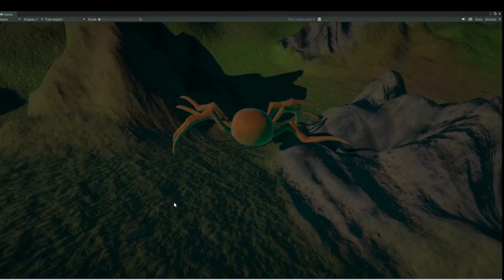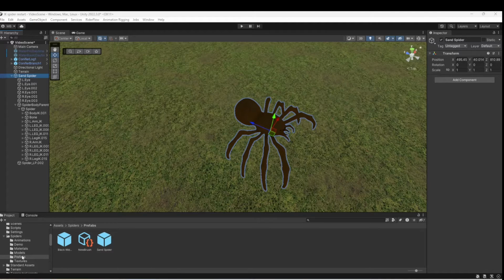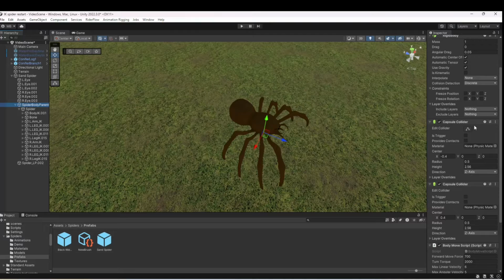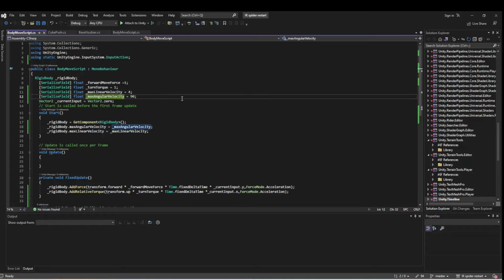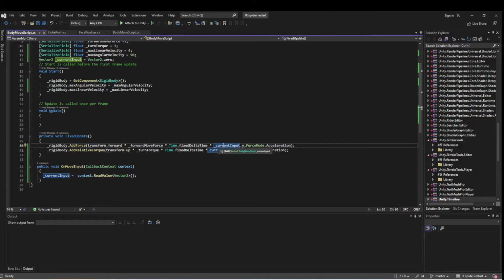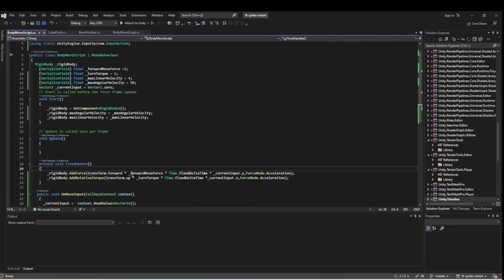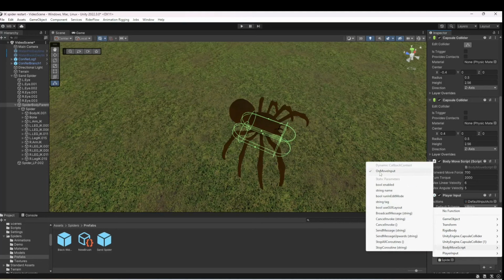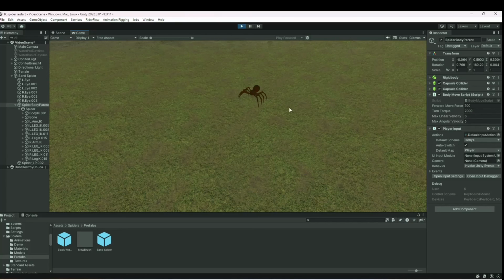3d IK spider 1: Setup and movement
This is the first video in a series on creating an IK driven spider with accurate terrain foot placement in Unity.  This video covers the basic setup of the imported model and getting the spider to move using keyboard inputs.

You can find the model I used in this tutorial at Spider asset